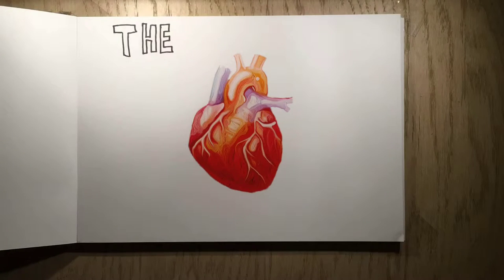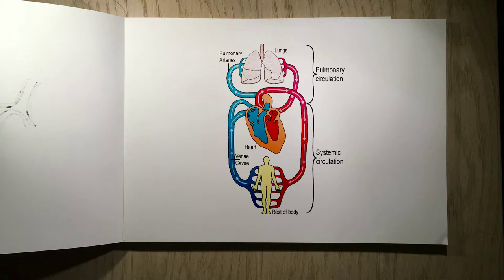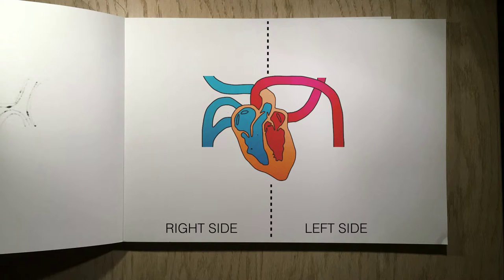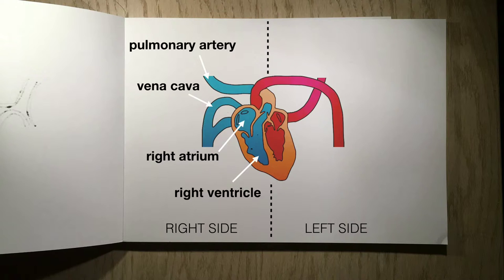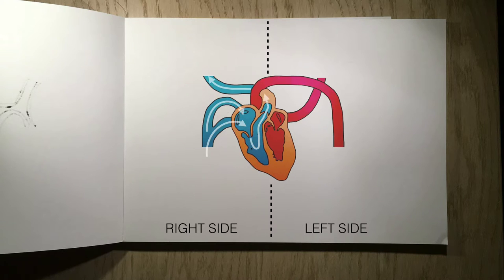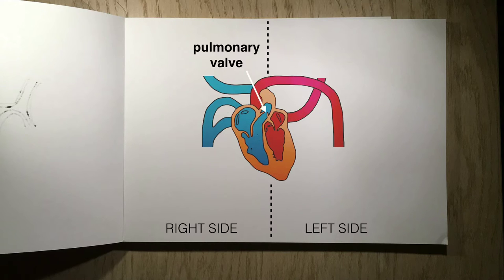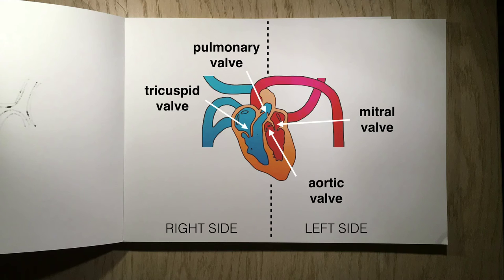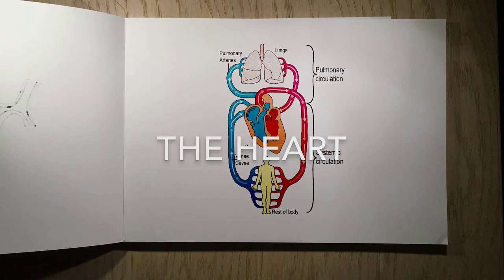THE HEART - STRUCTURE and FUNCTION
A short animated film describing the structure and function of the heart.
If you would like to experience an iPad app with dynamic educational content then please try Odlogo's BioApp by visiting